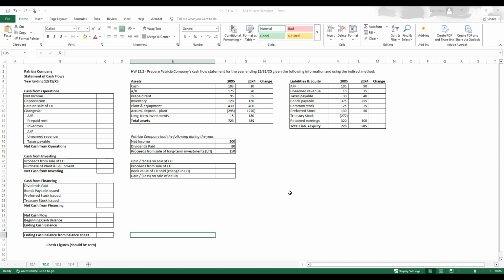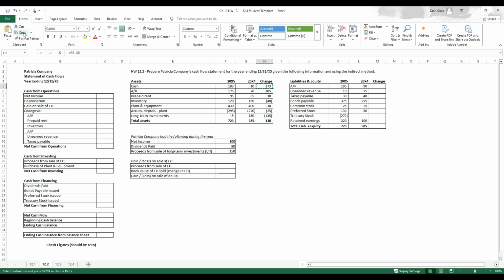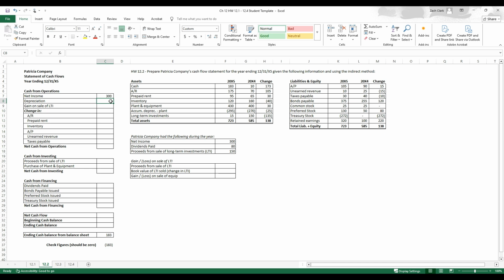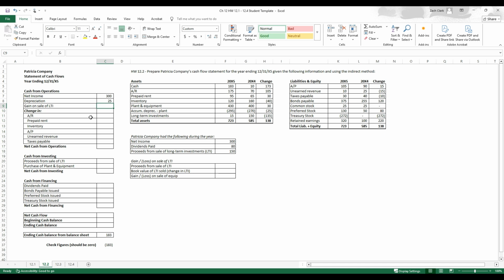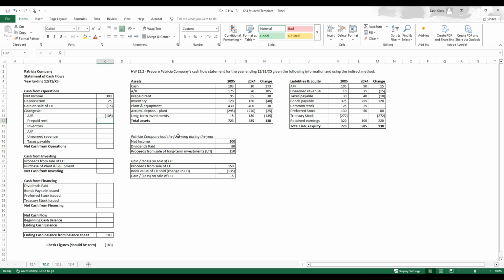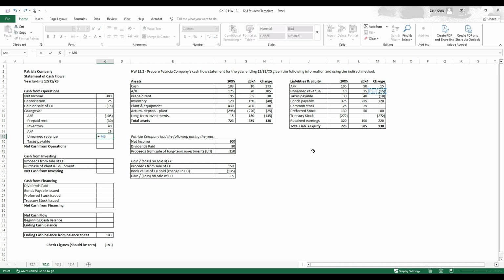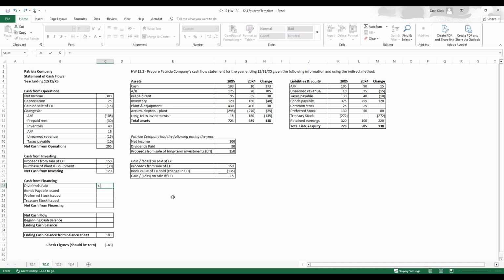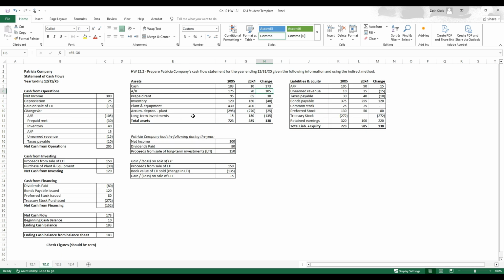Ch 12 HW 12.2 Acct 2